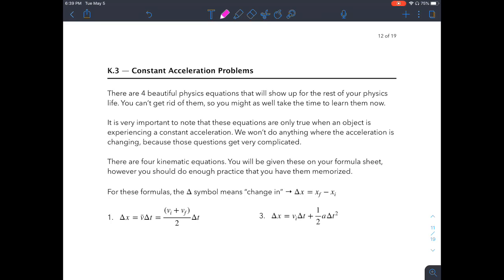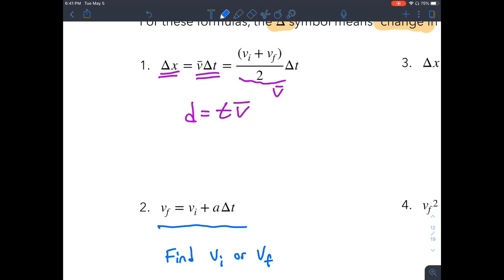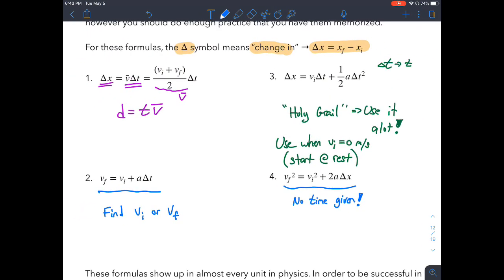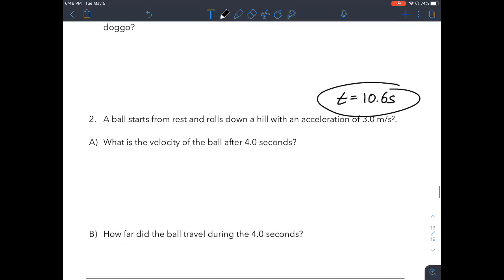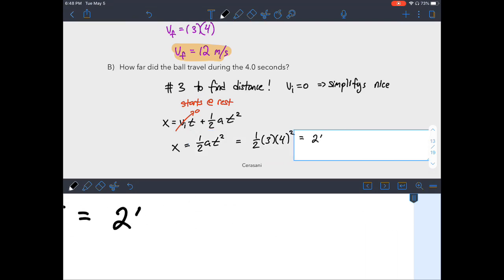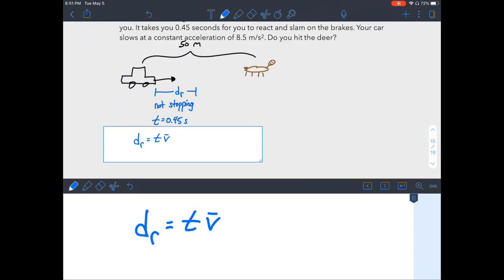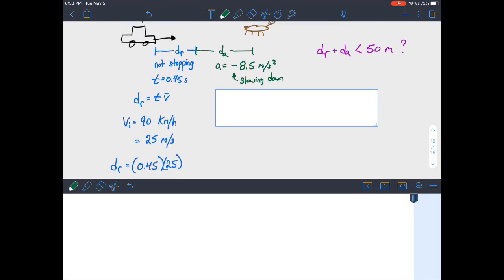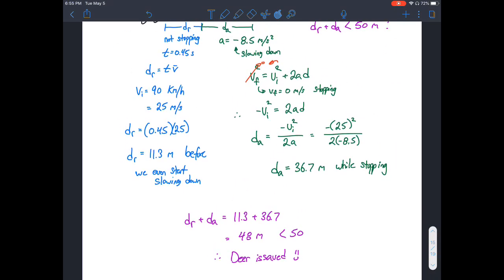Kinematics Lesson 4